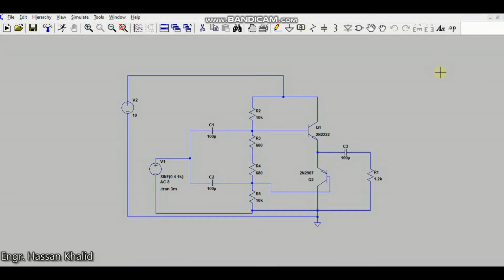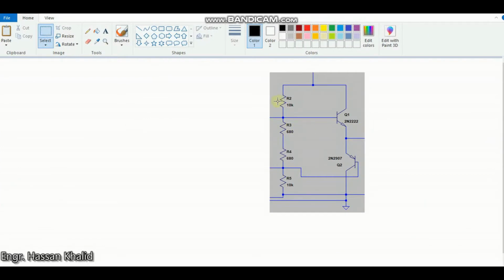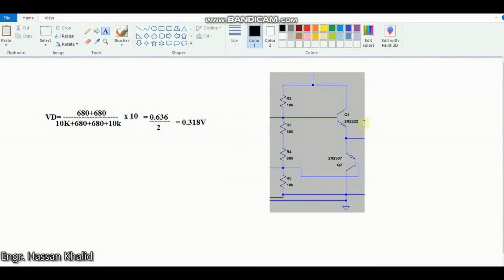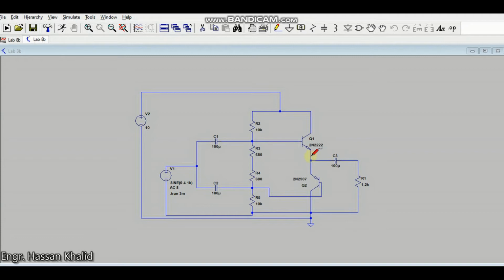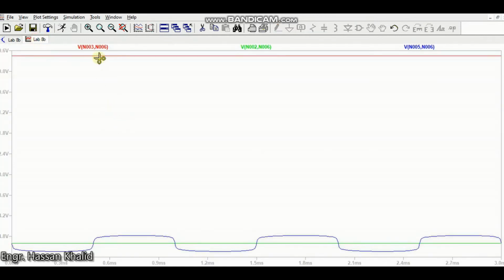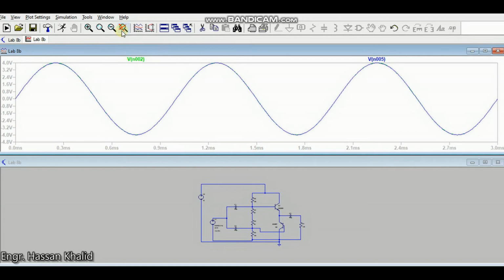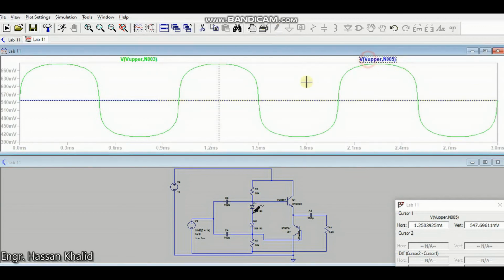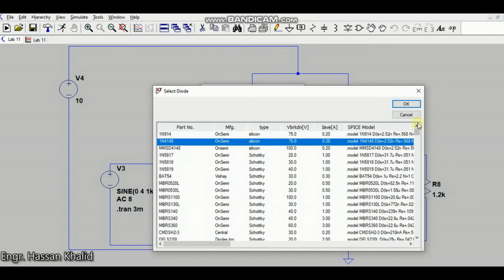Solution to avoid cross over distortion in Class AB amplifier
This video explains the removal method of crossover distortion  using resistive and diode method